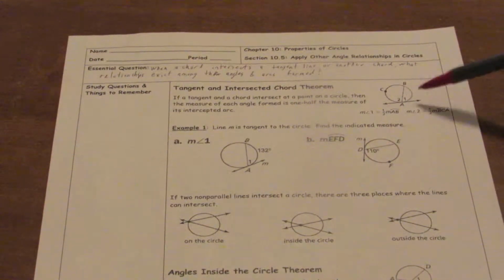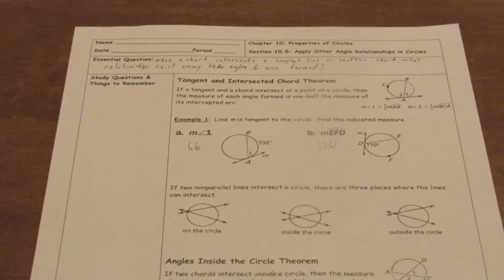Geometry 10 5